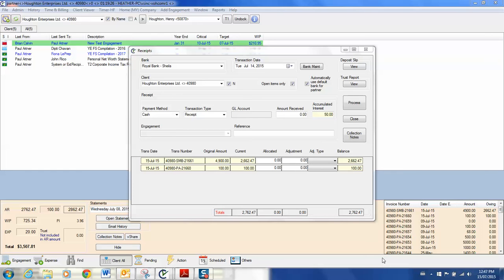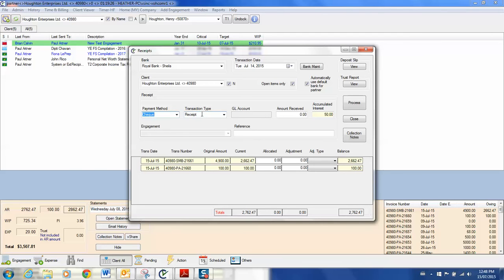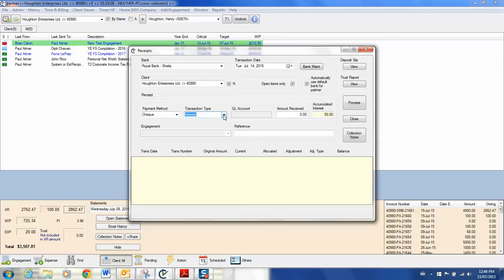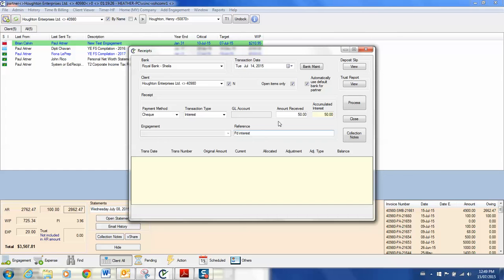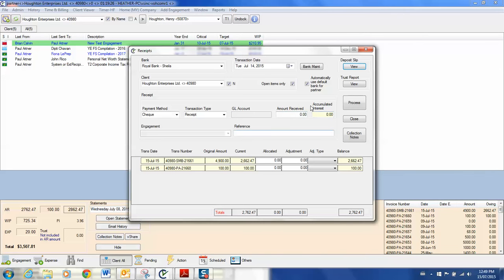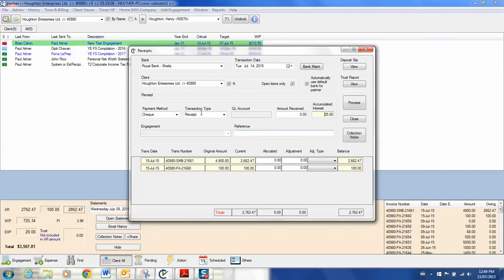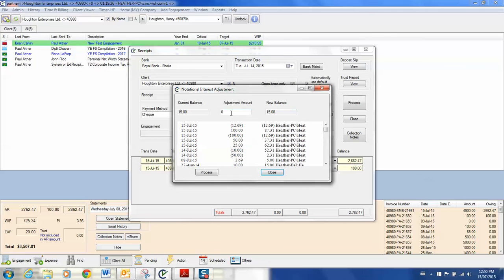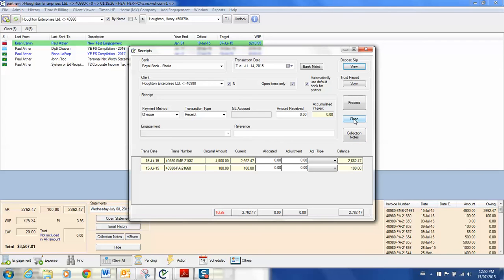Posting Interest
How to post interest received